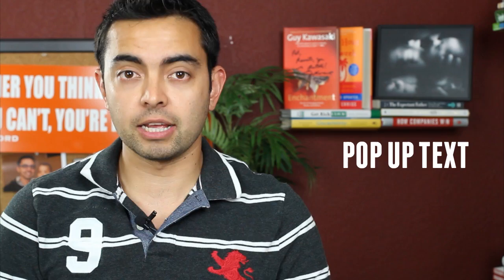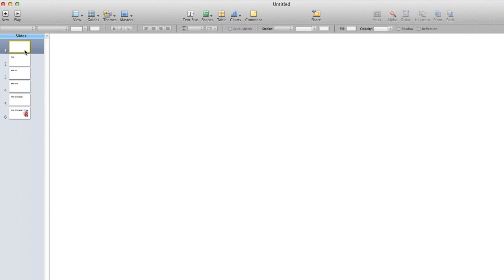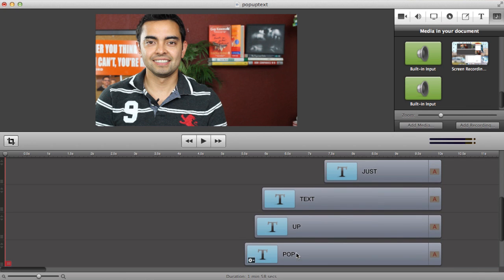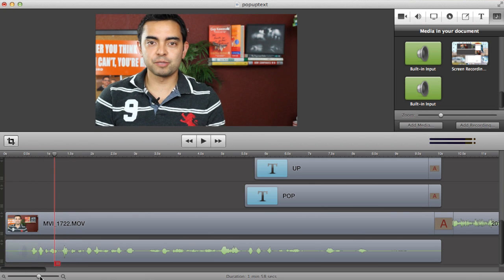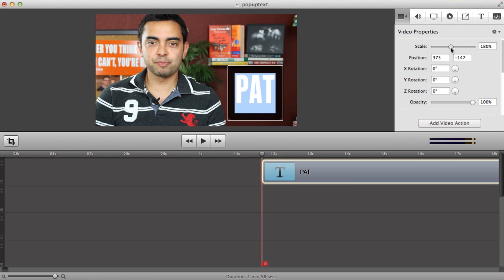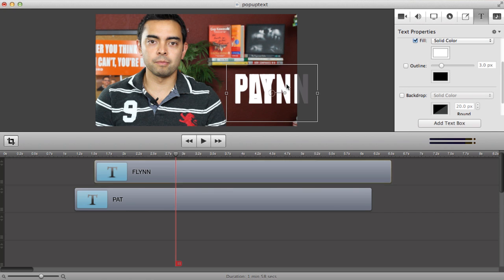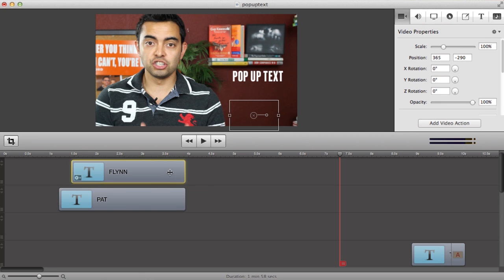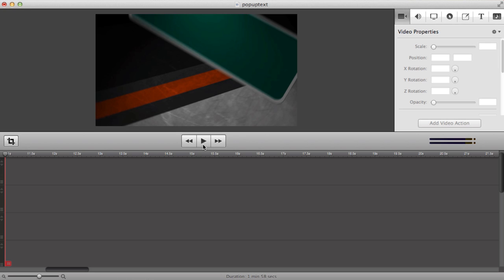How to Add "Pop Up Text" to Your Videos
- In this video I show you how you can add Pop Up Text to your videos to emphasize those important moments of your recordings.

The app used in this video to record your screen is called ScreenFlow. It is a Mac only software, however there is an equivalent I like for PC that's virtually the same called Camtasia Studios.